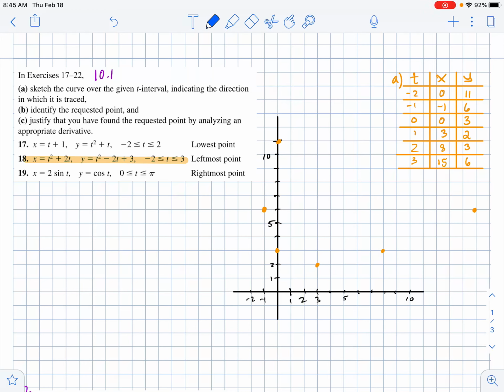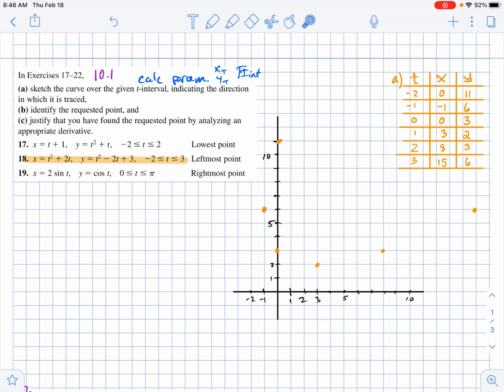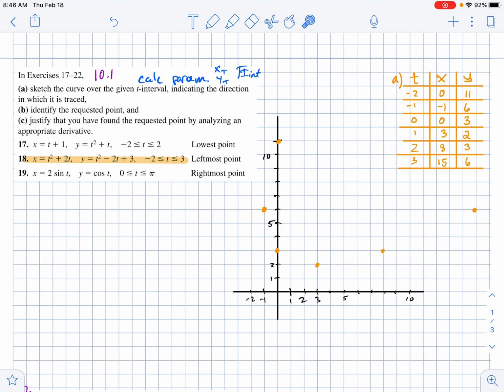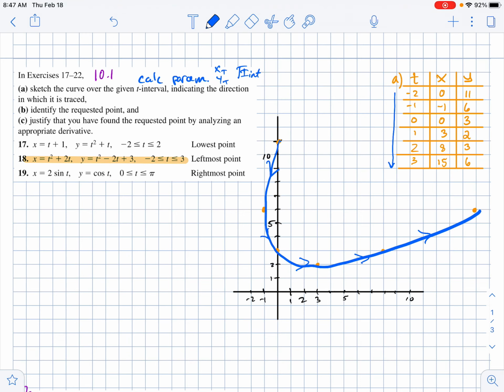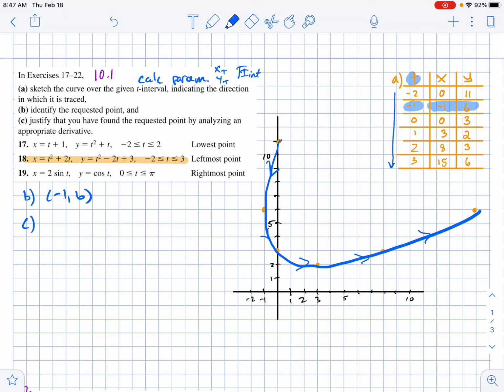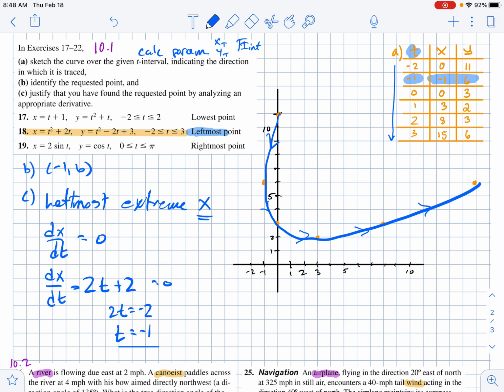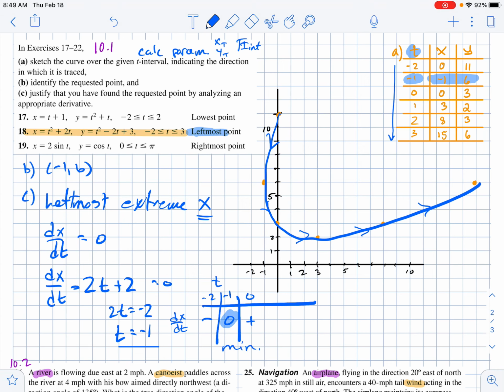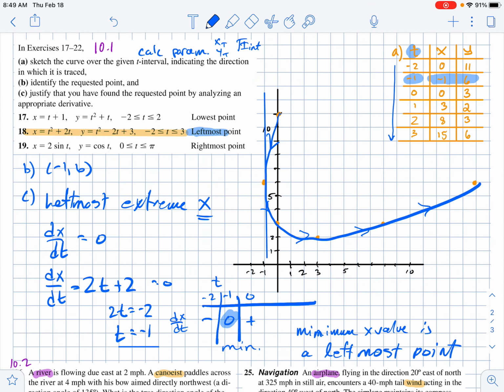10.1 HW 18